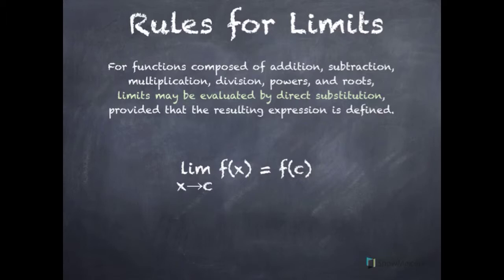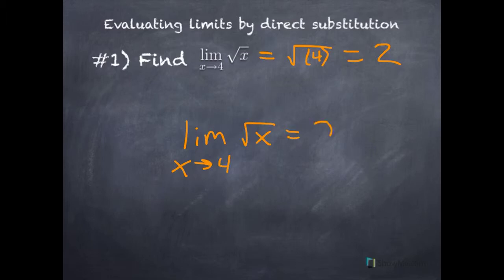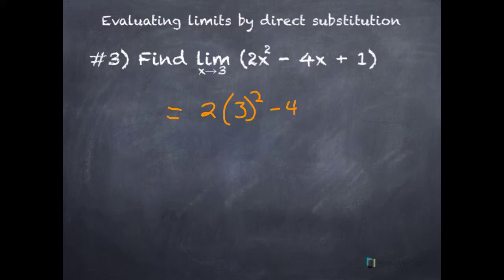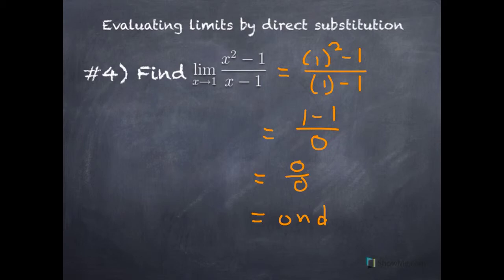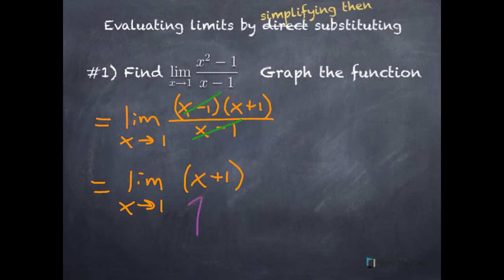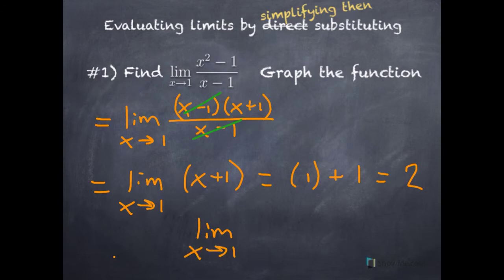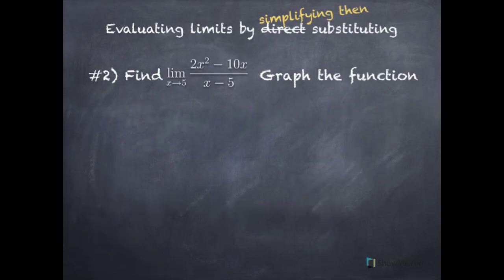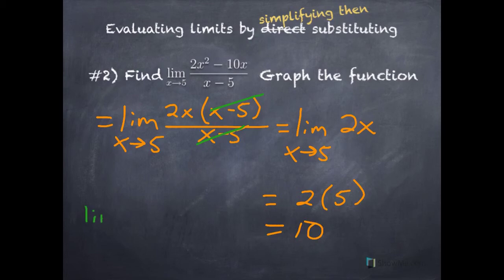CALCULUS - Limits by Substitution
Find limits by substitution